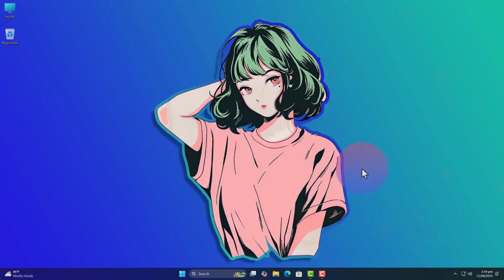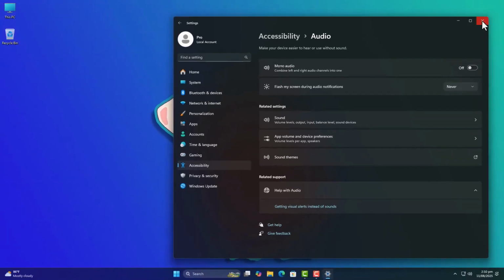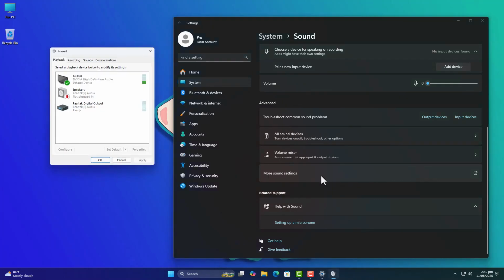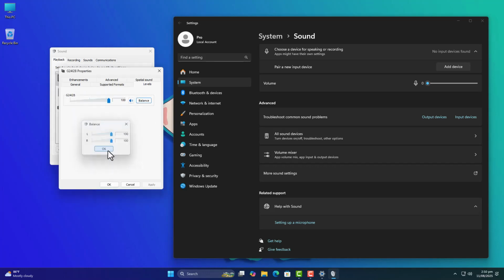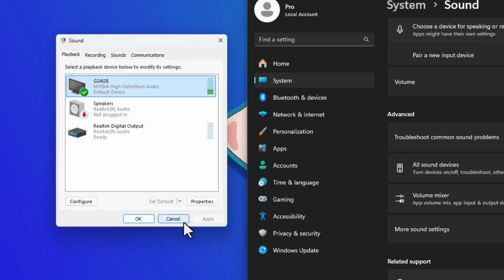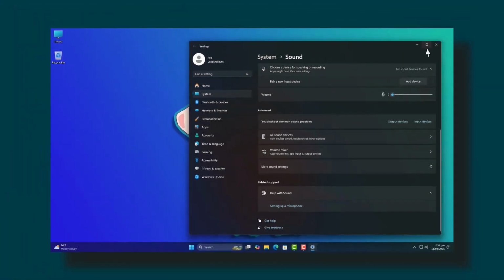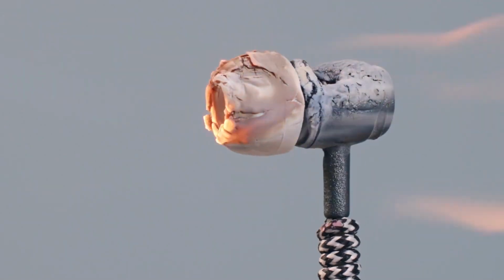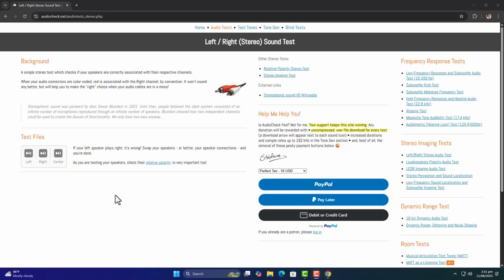Only One Side of Headphones Working on Windows 10/11? (Real Fixes That Work)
If only one side of your headphones works on Windows 11, don’t panic—you’re definitely not the only one facing this. Most of the time, it’s not broken hardware but just a simple setting that needs adjusting. In this video, I’ll walk you through the real fixes that actually work, step by step.

Here’s what we’ll cover:
🎧 The Mono audio option that ruins stereo sound
🎧 How to quickly reset left/right audio balance
🎧 Using Windows’ tools to test which side is failing
🎧 The common jack mistake when plugging in headsets (TRRS vs TRS)
🎧 Checking if the headphones themselves are damaged

⚡ Stop fighting with wiggly cables and enjoy proper stereo sound again. One of these fixes will almost always solve the issue for good.

Chapters:
0:00 – One-Sided Audio Problem Explained
0:30 – Fix 1: Mono Audio Setting
1:05 – Fix 2: Balance Reset
1:40 – Fix 3: Channel Test in Control Panel
2:15 – Fix 4: Jack & Compatibility Mistake
3:00 – Fix 5: Checking Physical Damage
3:30 – Pro Tip: Software Tools for Testing